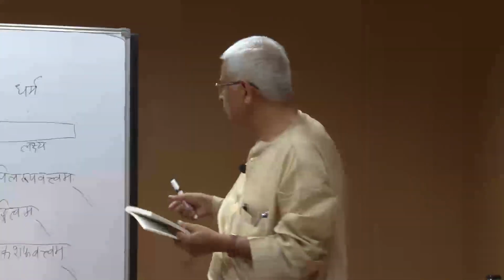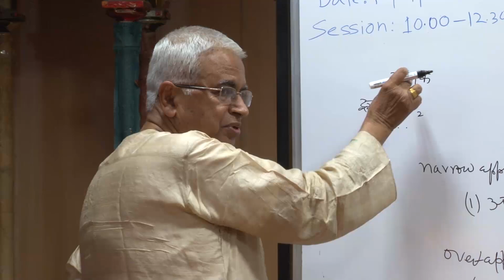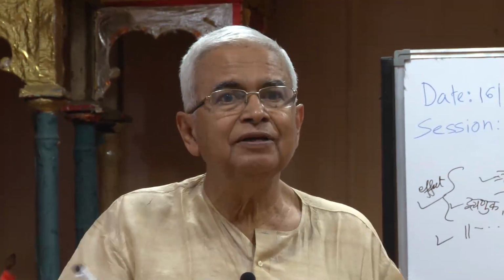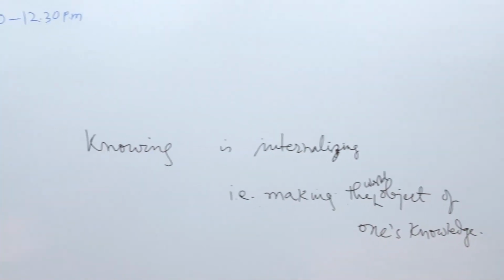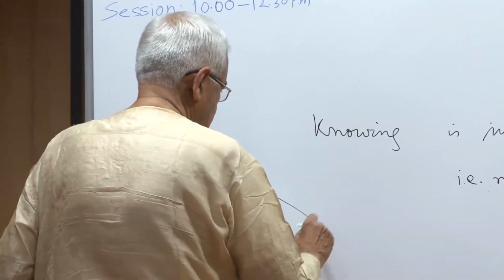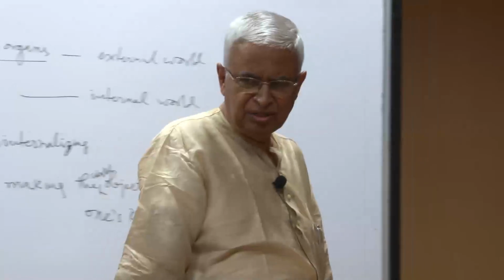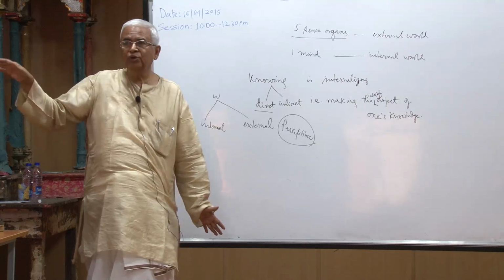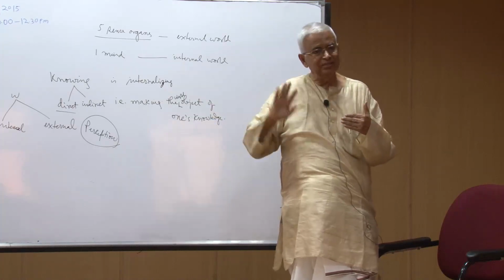Text - 10| Prithvi| Prof. V. N, Jha| RRT_KC| Tarkasamgraha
Welcome to Rishi Rina Trust YouTube Channel.

Topic:  Text - 10| Prithvi
Speaker: Prof. V.N. Jha
Volunteer: Spandita Mukherjee

Rishi Rina Trust, Pune, is a non-profit organization. It is committed to the preservation and dissemination of the age-old Indian Intellectual, Philosophical and Spiritual Culture worldwide.

It has started Kolkata Chapter on 1st December 2023.

RSVP,
Spandita Mukherjee
Ph.D. Research Scholar and YouTube Educator,
Volunteer,
Rishi Rina Trust, Kolkata Chapter (RRT_KC)